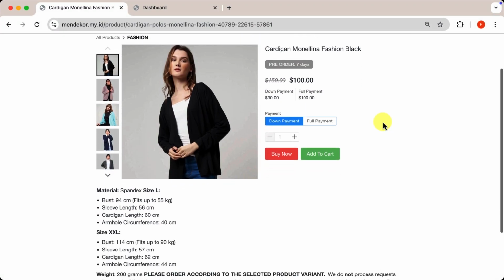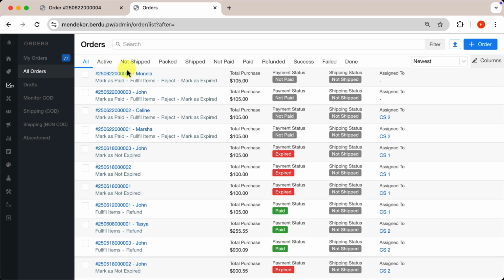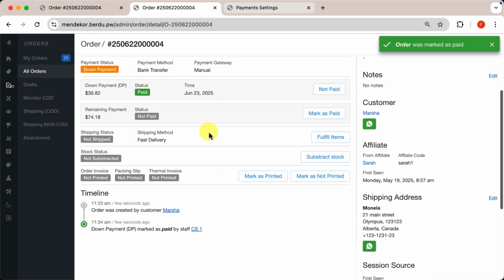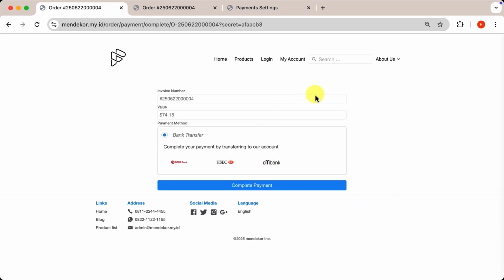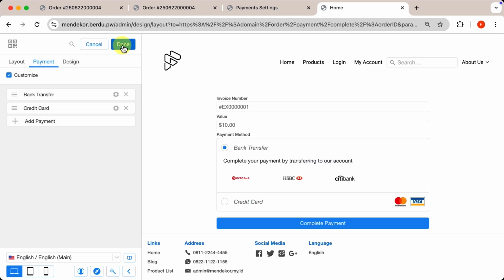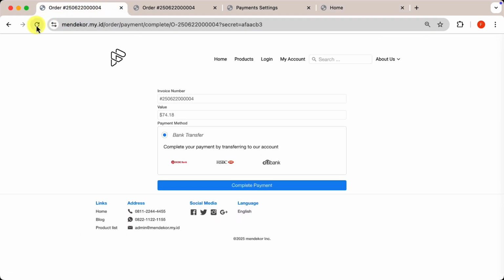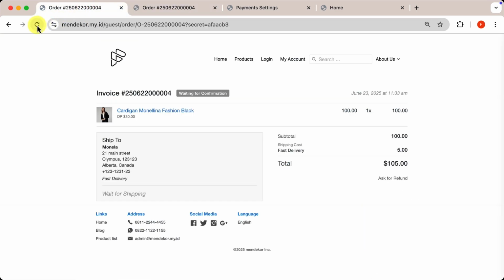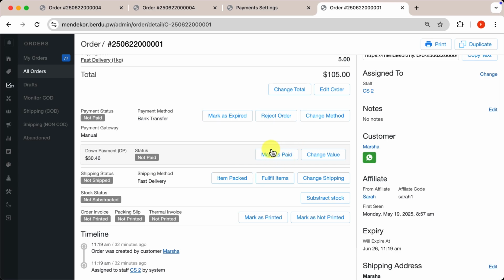Build a Pre-Order Website Part 2 (Order Management, Down Payment & Settlement) - Berdu.id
How to manage pre-orders on the website, as well as process down payments and final payments. This video also discusses how to customize the Complete Payment page (for buyers to make payment when the pre-order item is ready).